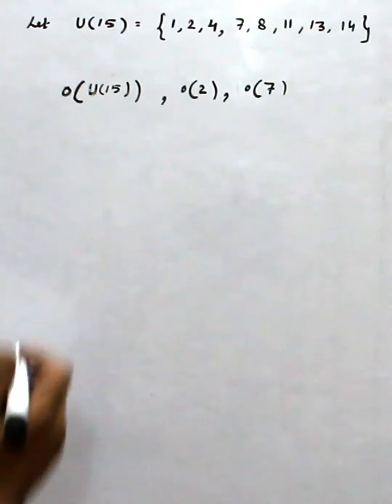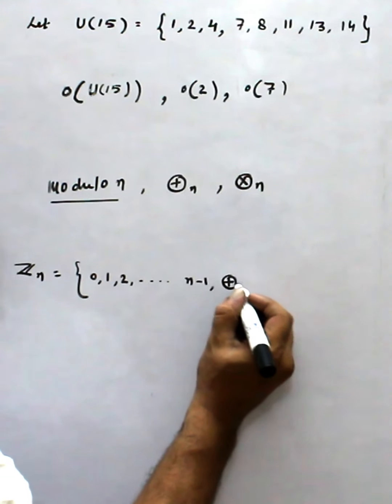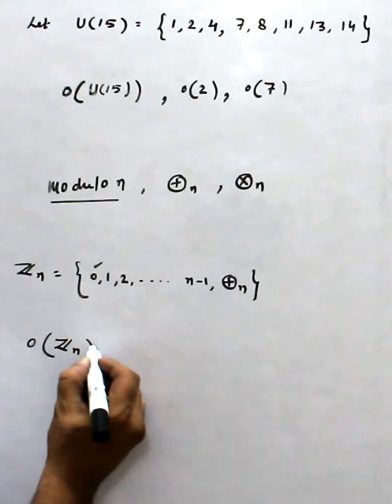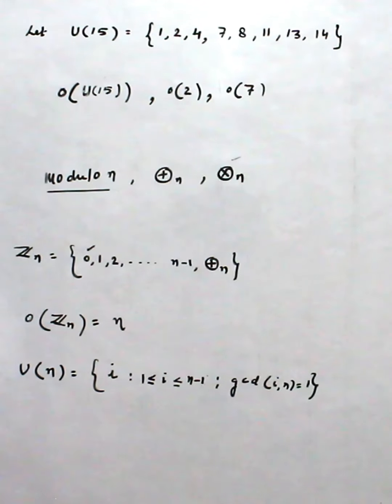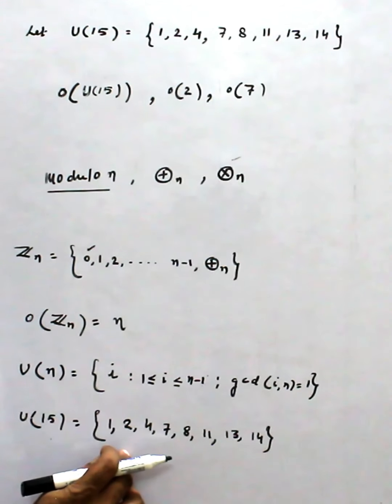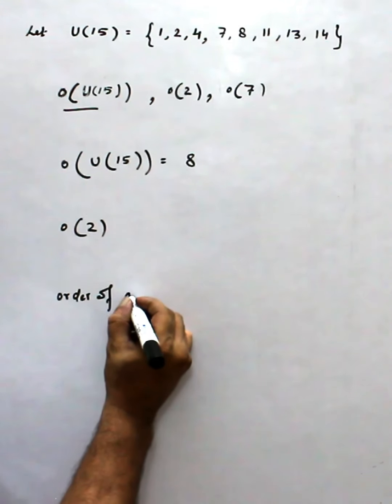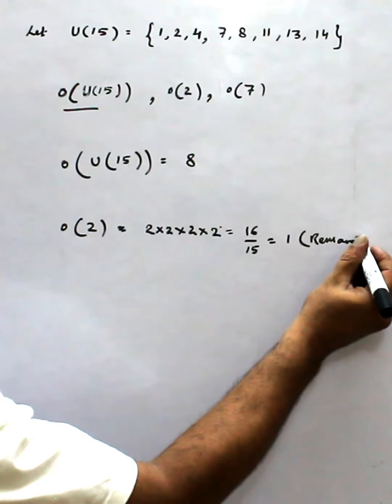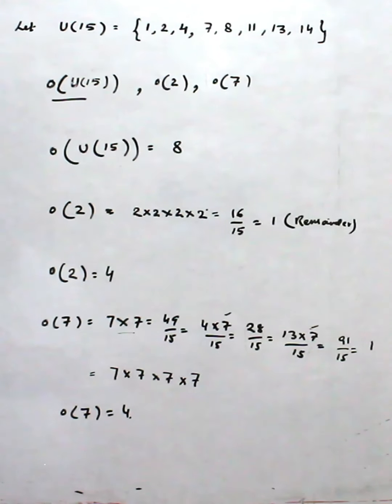example of order of group and elements of group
General Linear group of invertible matrices, GL(2, Z7) is a group,
GL(2, Z7) is a group
Symmetric group of squares
group theory
definition of group
addition modulo
cyclic group
permutational group
definition of group
addition modulo
cyclic group
permutational group